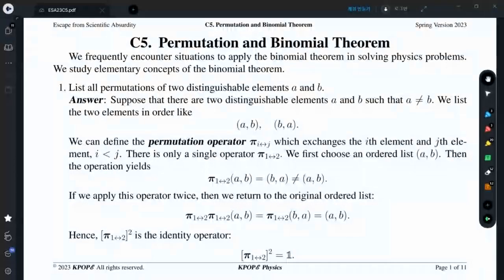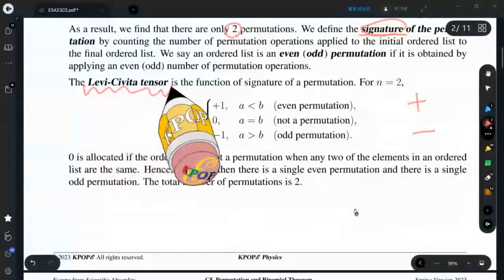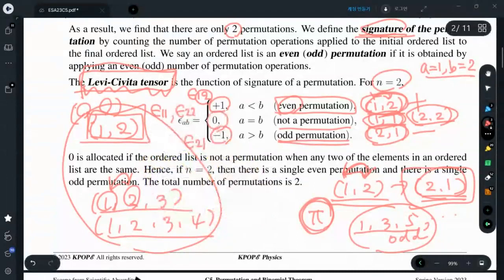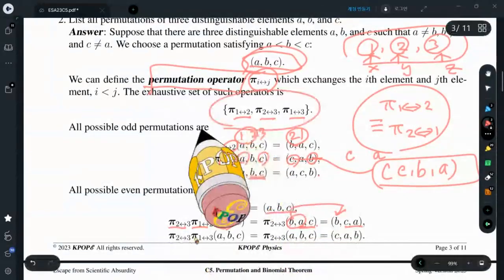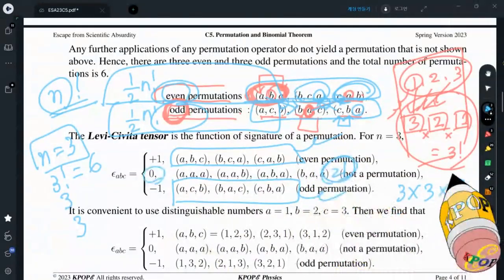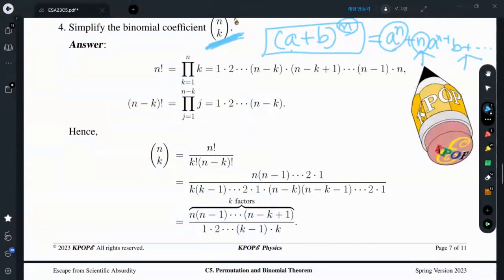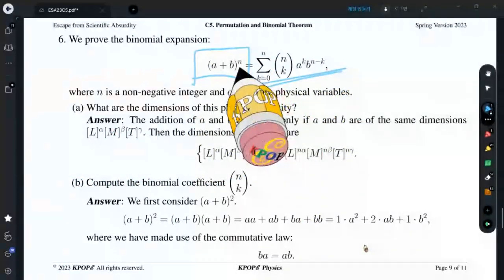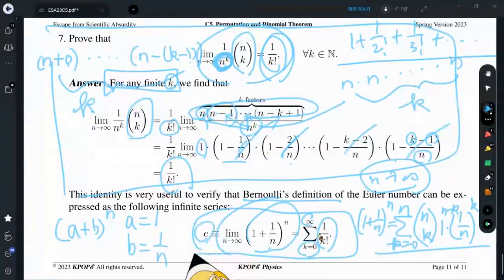ESA23-C5 Permutation and Binomial Theorem